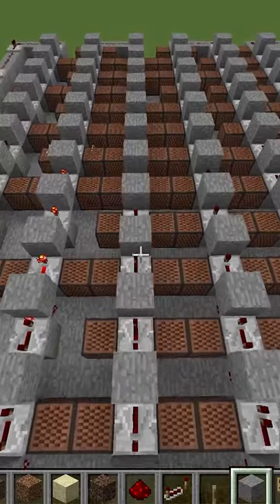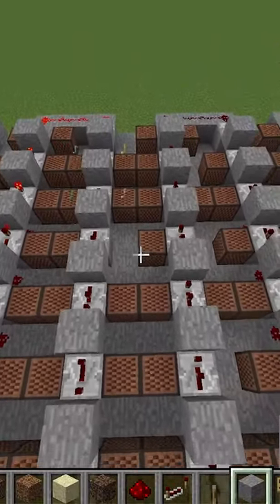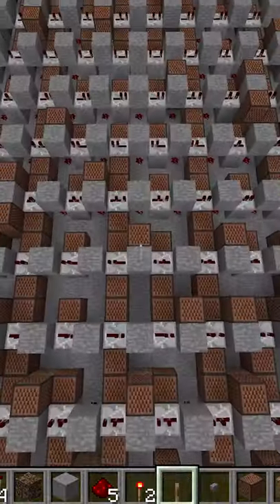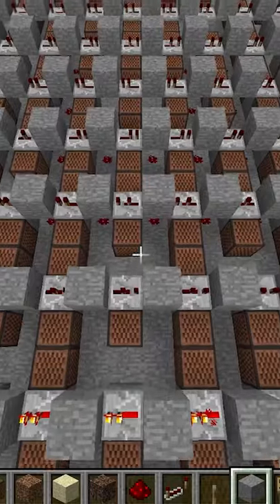Crab Rave in Minecraft Using Noteblocks Pt.1!!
Today I built the crab rave song in Minecraft using only noteblocks!